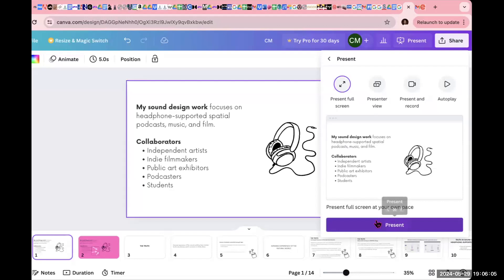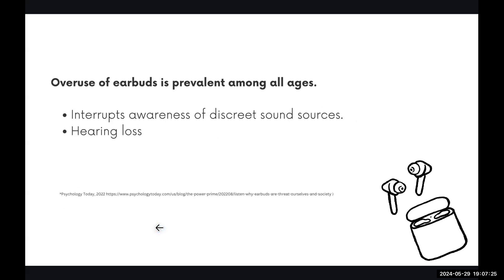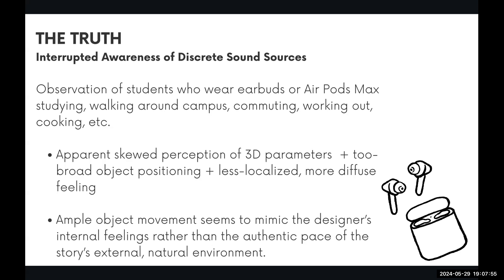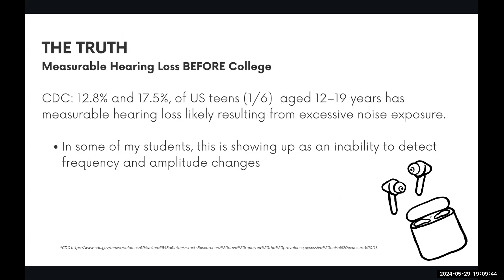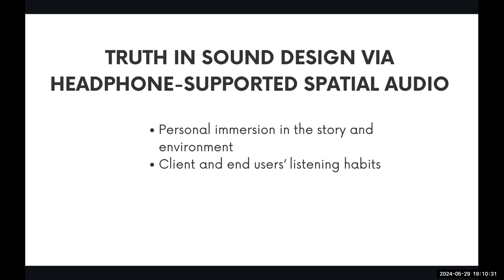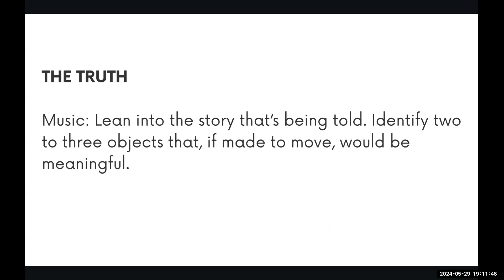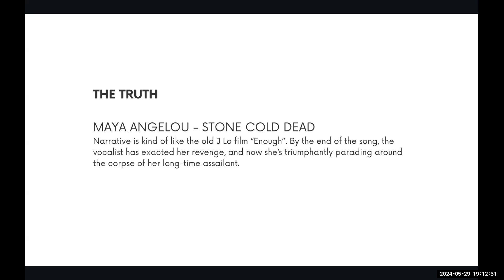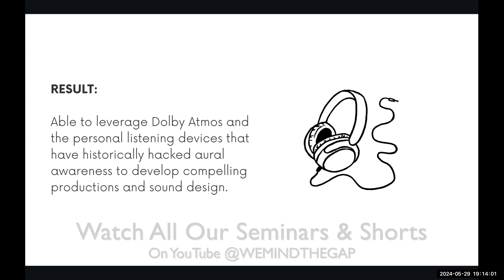How To Adopt Capture First Recordings for Dolby Atmos by Carolyn Malachi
This Dolby Atmos 2024 "Women In Atmos" Short features Grammy Nominated Carolyn Malachi sharing her unique immersive recording technique "Capture First" to accurately represent the natural environment in Dolby Atmos .

This short was derived from our seminar with Natalia Schlesinger and Carolyn Malachi on Wednesday May 29, 2024. It was hosted by Marc A Gallo.

During her presentation, Carolyn illustrates how the overuse of headphones and AirPods has disrupted our perception of the natural environment. In addition, it has led to demonstrable hearing loss, particularly in young people.

Her Capture First philosophy intends to restore our experience in the natural environment and apply it to a plethora of Dolby Atmos productions.